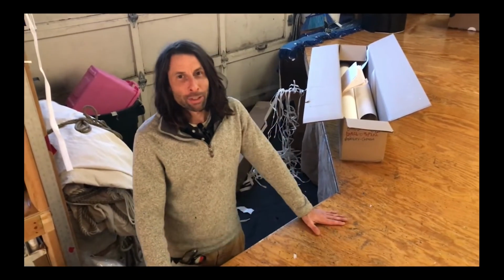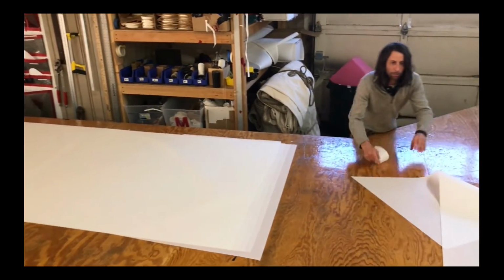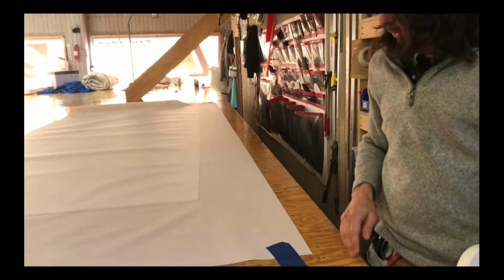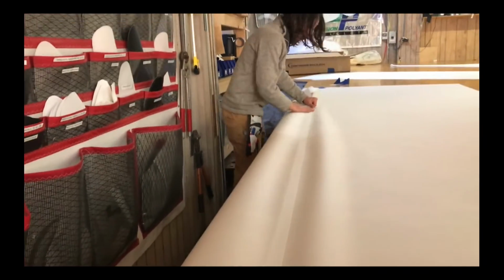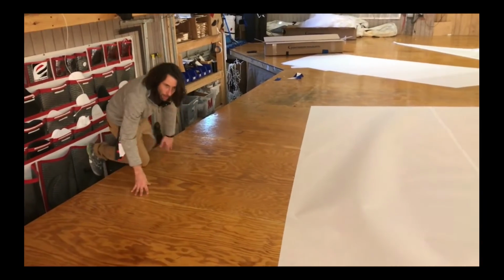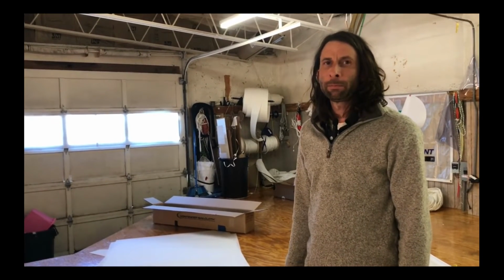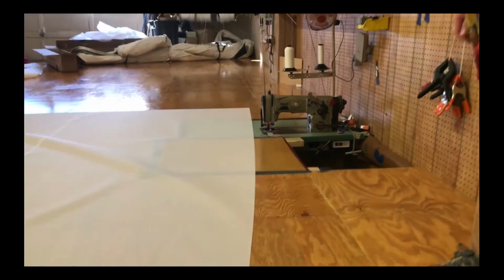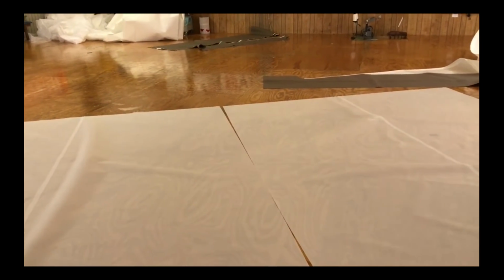C&C 27 Genoa Pt.2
In this video, we stick and seam together several panels and the sail begins to come together.